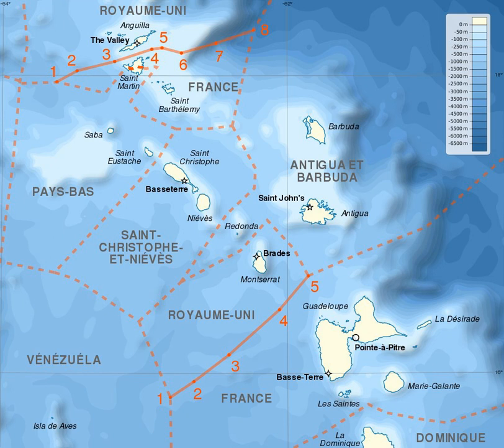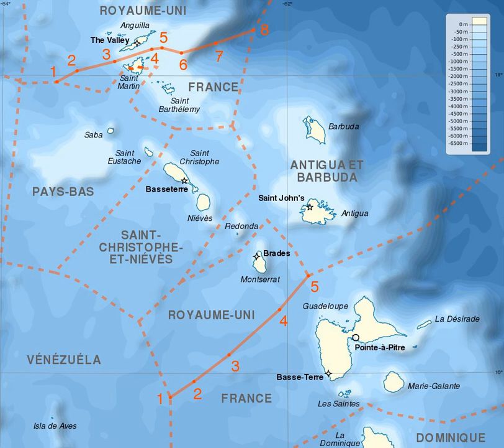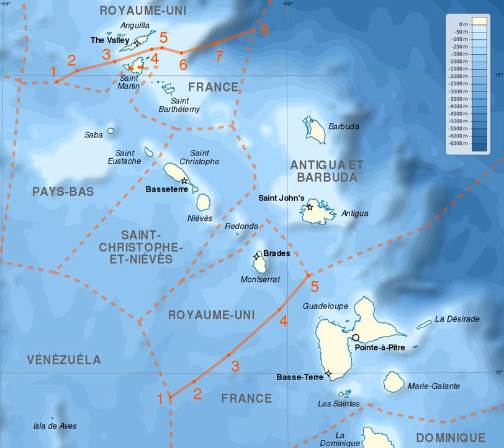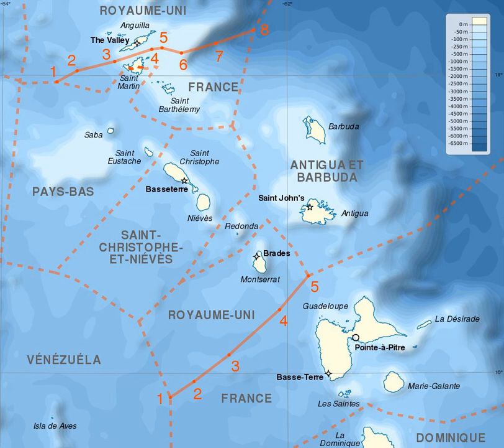1996 France–United Kingdom Maritime Delimitation Agreements | Wikipedia audio article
00:00:35 1 First treaty
00:02:15 2 Second treaty
00:03:15 3 See also

- Socrates

SUMMARY
The 1996 France – United Kingdom Maritime Delimitation Agreements are two treaties between France and the United Kingdom which establish a number of maritime boundary between French territories and British territories in the Caribbean Sea.Both treaties were signed in London on 27 June 1996. The two treaties entered into force on 30 January 1997 after they had been ratified by both states.